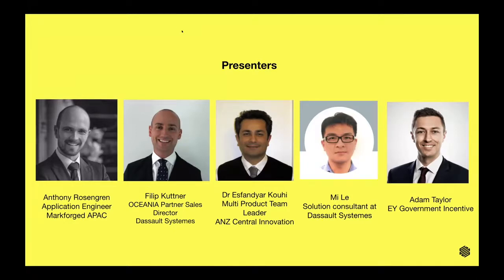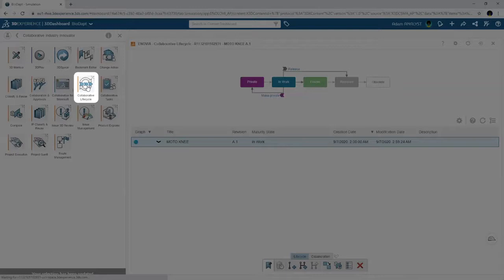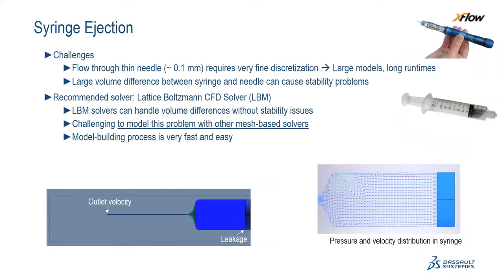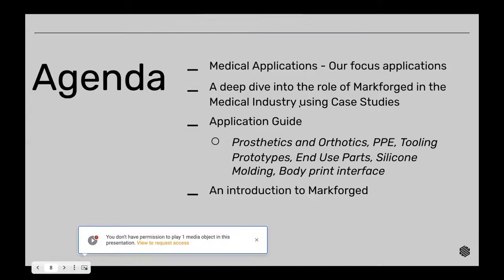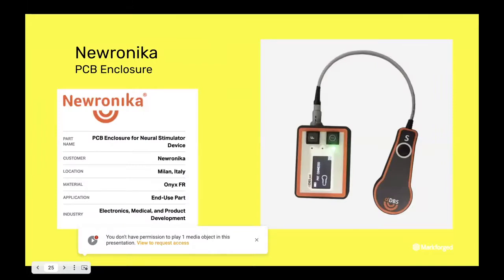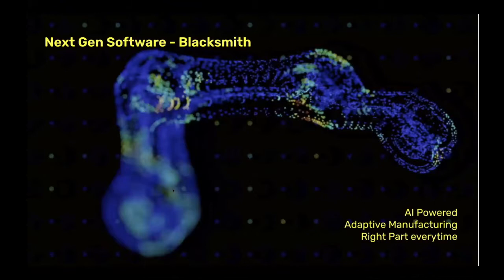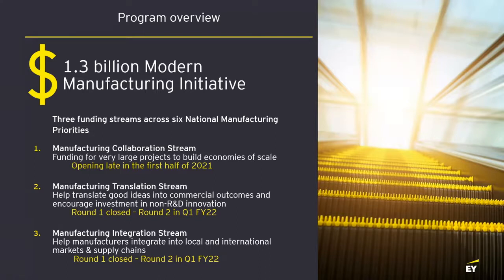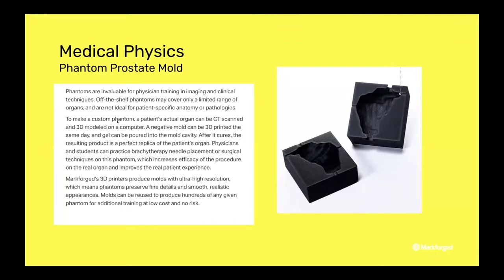Hội thảo ứng dụng In 3D trong Công nghiệp sản xuất Y Khoa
Các nhà sản xuất thiết bị y tế đang phải đương đầu với những thách thức mới – Nơi đại dịch có thể gây ra những biến động to lớn về lượng cung ứng. Các nhà sản xuất máy thở, thiết bị hình ảnh, PPE và các mặt hàng khác đang trong tình trạng mà họ không thể phản ứng đủ nhanh với nhu cầu ngày càng tăng, cũng như sự thay đổi nhu cầu sang các sản phẩm khác của thị trường.

Ngành y tế phát triển cùng các biện pháp can thiệp y khoa đã góp phần cải thiện cuộc sống con người trên toàn thế giới. Tuy nhiên, đã đến lúc sản xuất trong ngành công nghiệp y tế cần phải thay đổi.

Markforged nhận ra rằng khả năng thích ứng nhanh chóng chính là chìa khóa thành công của các doanh nghiệp hoạt động trong ngành y tế.
Hội thảo "Ứng dụng in 3D trong Công nghiệp sản xuất Y khoa" sẽ giúp quý khách hiểu rõ hơn về ứng dụng của in 3D trong lĩnh vực này.

FOLLOW AIE để biết thêm nhiều thông tin thú vị hơn về công nghệ 3D: